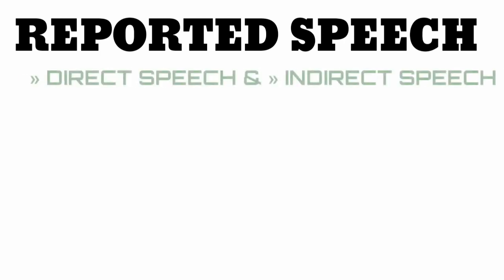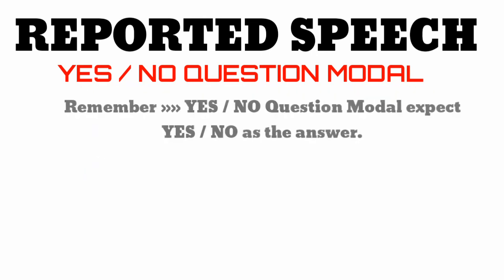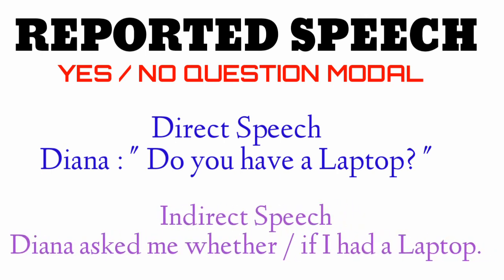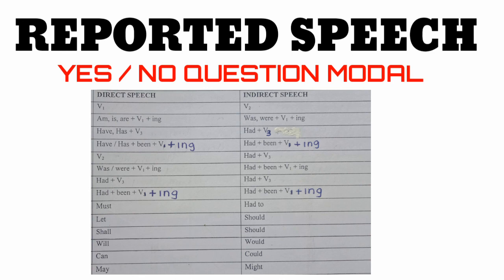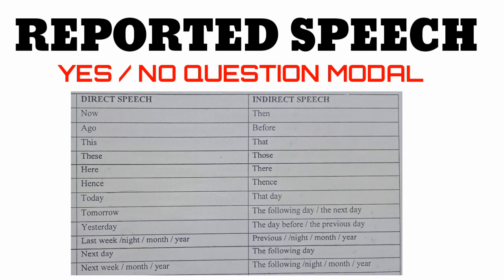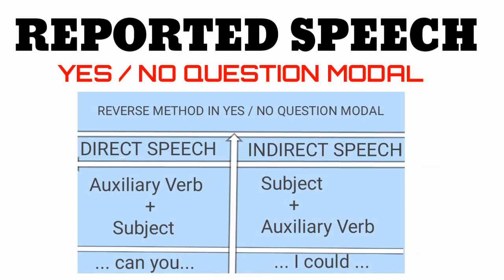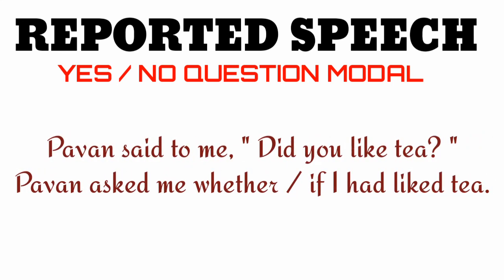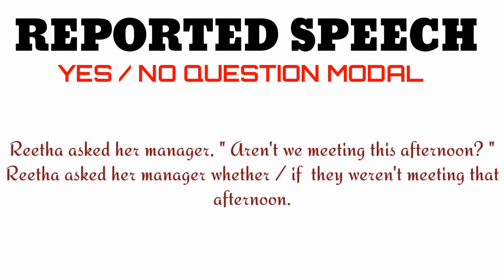REPORTED SPEECH : YES / NO QUESTION MODAL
Hi ,
In this video we will discuss REPORTED SPEECH : YES / NO QUESTION MODAL with examples in detail .

The main goal goal of this channel is literacy in standard English through Listening , Speaking , Reading and Writing .I hope it will help you to achieve the goals in English Grammar , Creative Writing and Motivational Speech .The style is vivid and unique .No doubt , it is an English companion to you all .
JIMMEEZ CREATIVE ENGLISH VLOG

reported speech#jimmeez creative english vlog#english grammar#reported speech yes or no modal#reported speech whether of if